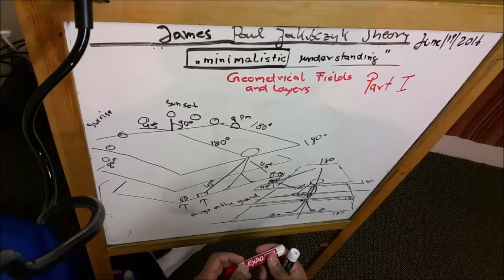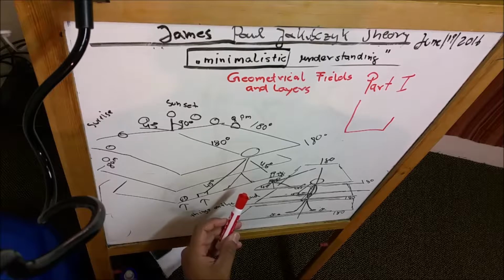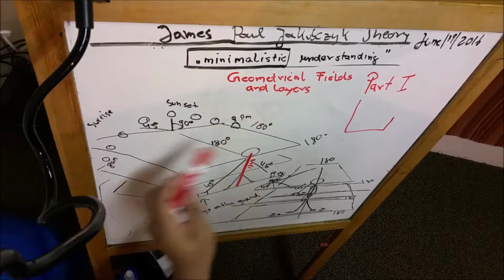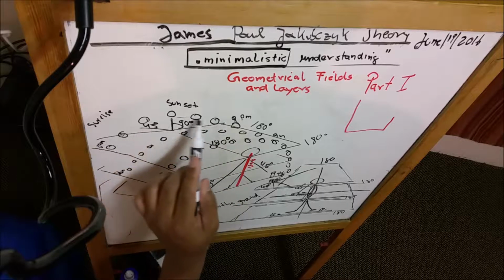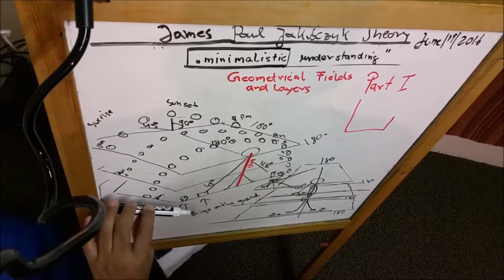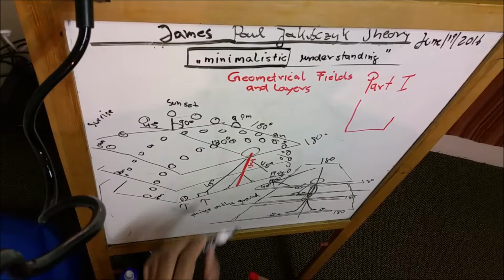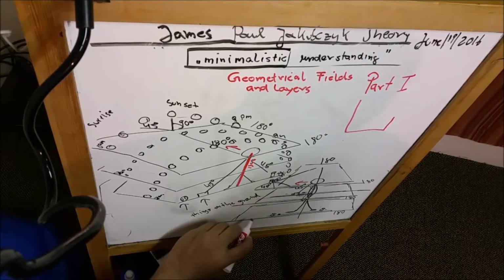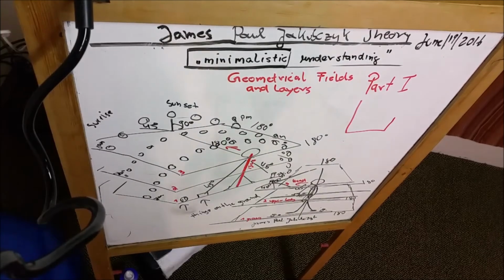Optical Geometrical fields and layers perception of a Human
Series "minimalistic understanding"
Part I Geometrical Fields and Layers of a Human
Theory, Concept and Design by James Paul Jakubczyk